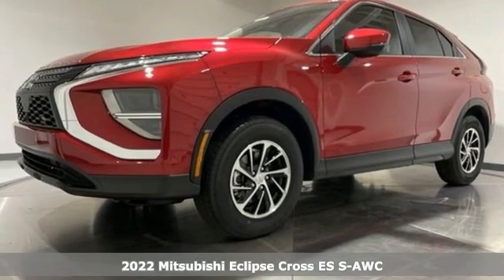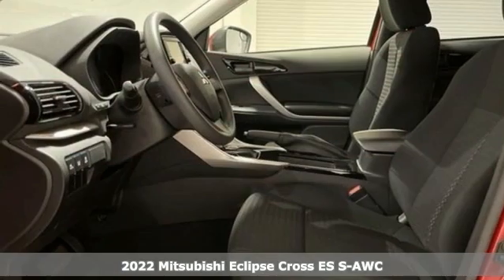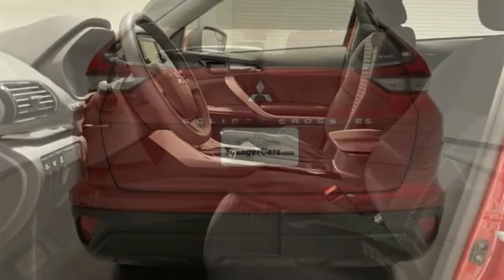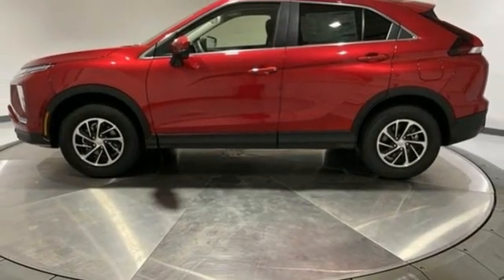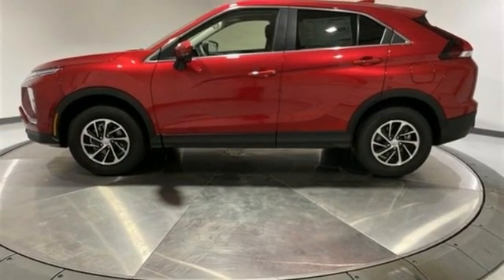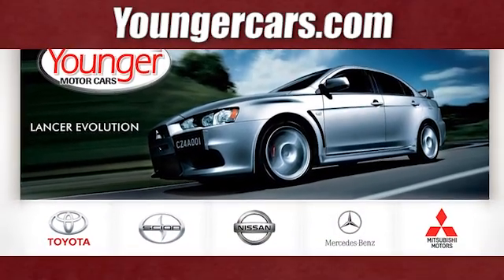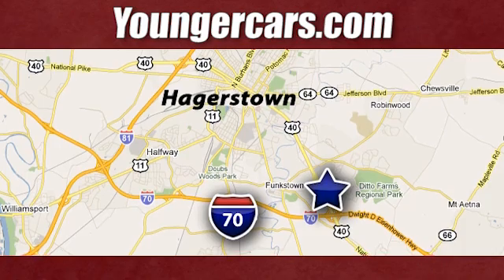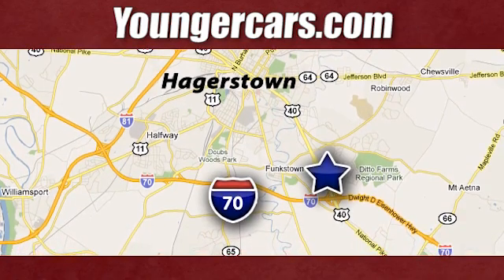New 2022 Mitsubishi Eclipse Cross Frederick MD Hagerstown, WV M3587600 - SOLD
Year: 2022
Make: Mitsubishi
Model: Eclipse Cross
Trim: ES
Engine: 1.5L I4 DI Turbocharged DOHC 16V LEV3-ULEV70 152hp
Transmission: CVT
Color: Red
Interior: Black
Stock #: M3587600
VIN: JA4ATUAA7NZ030197
Recent Arrival! Priced below KBB Fair Purchase Price! 25/28 City/Highway MPGbrbrTO KEEP YOU SAFE, WE DELIVER!brbrBUY ONLINE-TEXT-EMAIL-CHAT-PHONE AND WE WILL DELIVER YOUR NEXT VEHICLE TO YOUR DOOR!brbrFROM OUR SALES FLOOR TO YOUR DOOR!brbrIT'S THAT EASY!brbrbrSince 1976 the Younger family has been serving the Tri-State area with one of the best automotive experience available. Being a family owned operation allows Younger to take a caring attitude towards it's customers for long-term relationships. Our Dealership is built around customer service with a dealer who really takes you seriously. Our new state-of-the-art Toyota Building is full of new and exciting features like Wifi (Wireless Internet), Flat Screen TV's, leather comfy chairs in the Service Waiting Area, a coffee/cappuccino machine, fresh donuts daily, a slushy machine and complimentary popcorn. We also offer complimentary hot dogs and Quizno's subs at lunchtime when you're here for a service appointment!brbrSo, if you're looking for a quality vehicle and superior customer service, contact us and we will deliver.brbrYou have my personal commitment to a fun and rewarding automotive experience!brbrBrandon Younger Owner/President. Price includes: $1000 - Customer Rebate . Exp. 11/01/2021

Be One!

Address:
1945 Dual Highway